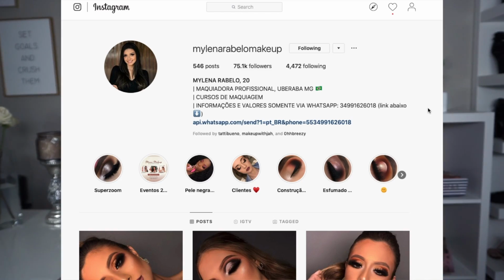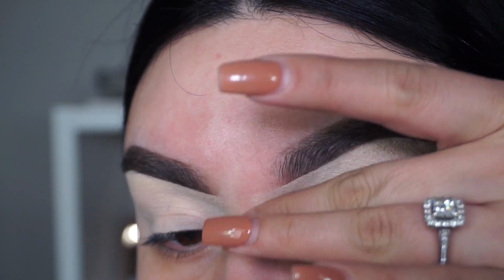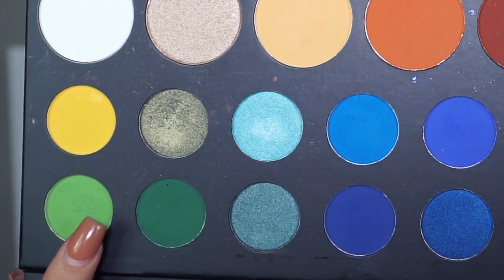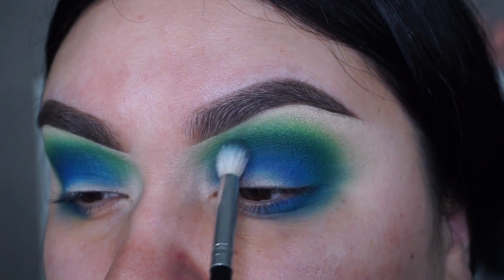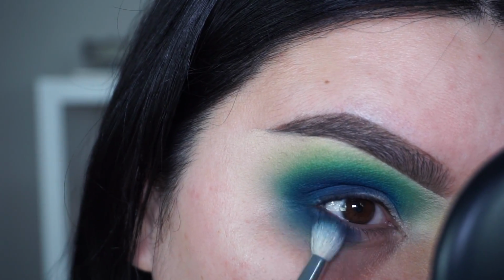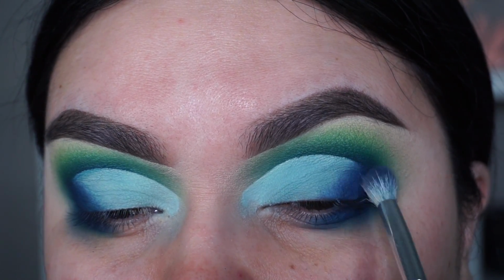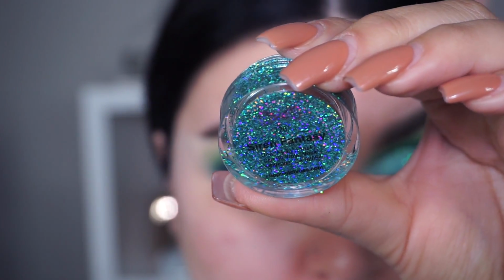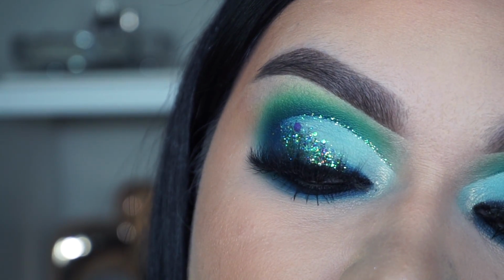BLUE GLITTER EYE MAKEUP TUTORIAL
Hi my hannniiisssss!

Hope you all enjoyed todays video!!  And if you are feeling a little brave then hope you enjoy todays eyeshadow tutorial on this blue eyeshadow look.
All the products are listed down below!

love you my Hannnnisssss!!

JEFFREY STAR COSMETICS BLUE BLOOKD PALETTE

URBAN DECAY HEAVY METAL LINER GLITTER- DISTORTION

BUXOM COSMETICS CALL ME HOLD THE LINE WATERPROOF EYELINER

THE BALM COSMETICS WHATS YOUR TYPE BLACK MASCARA

LASHES.

MORPHE M433 (to apply all shades)
SIGMA F75 (apply primer & cut crease)
MORPHE S28 (buff out the liner)
SIGMA E55 (pat glitter)